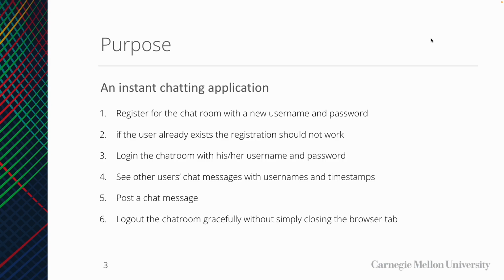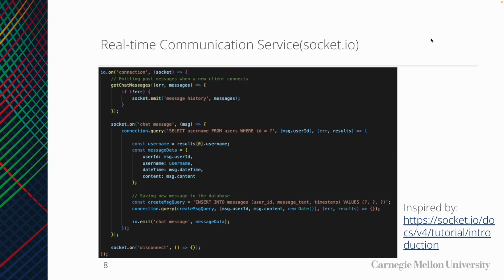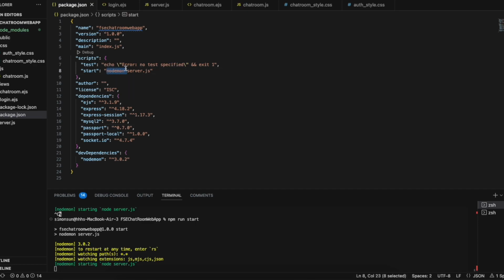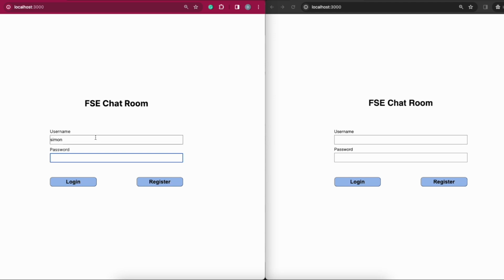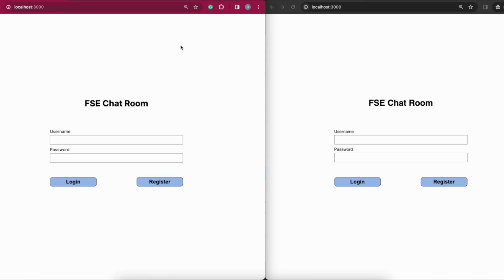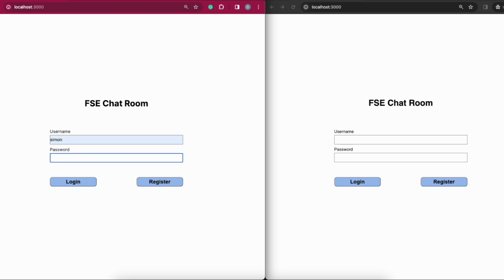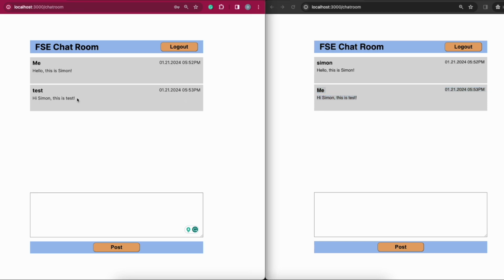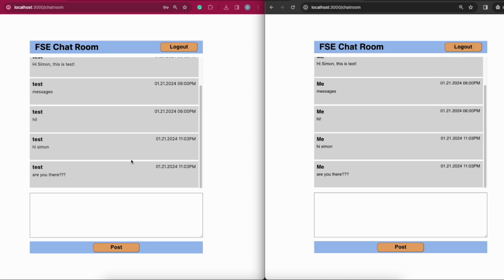FSE Chatroom final demo Denghao Sun